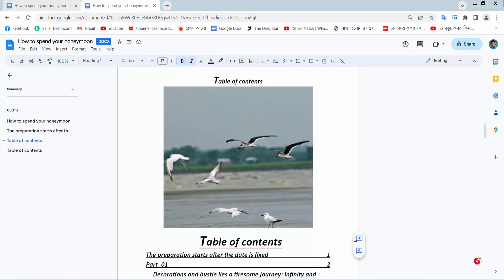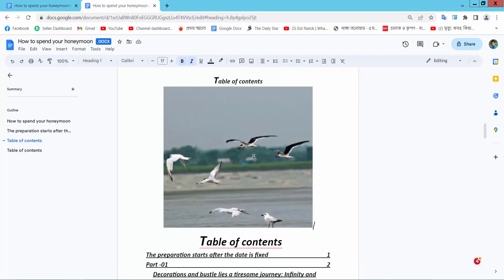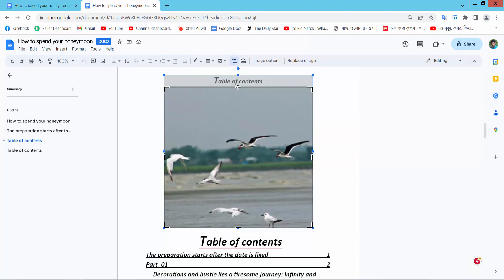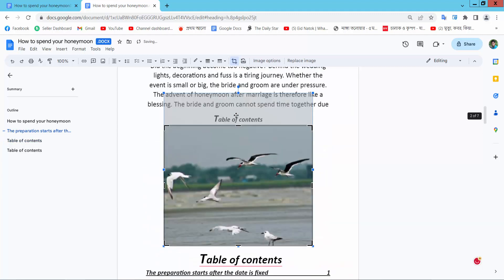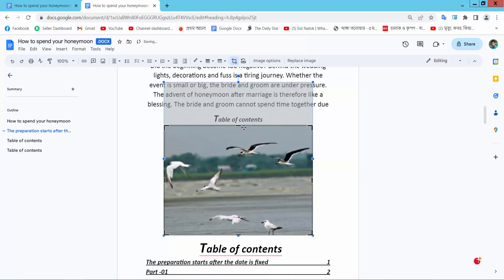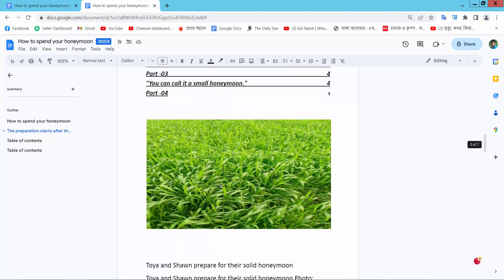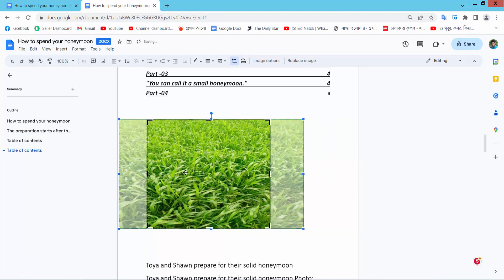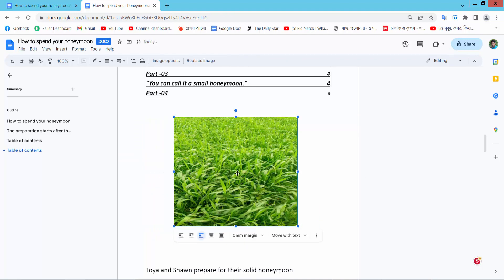How to crop images in google docs document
Hello everyone, Today I will show you, How to crop images in google docs.